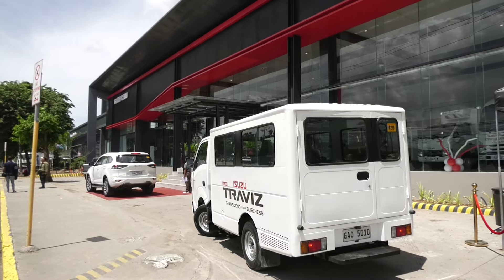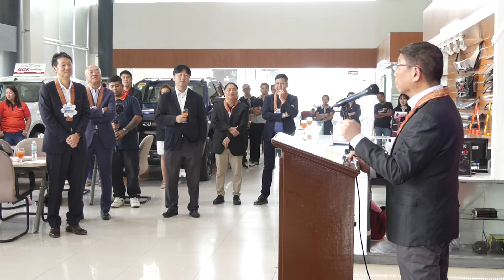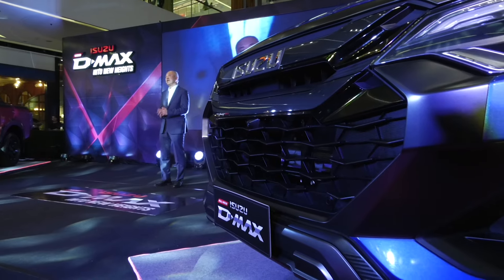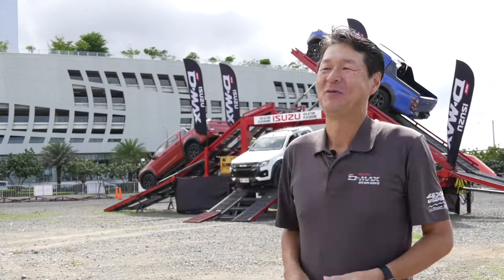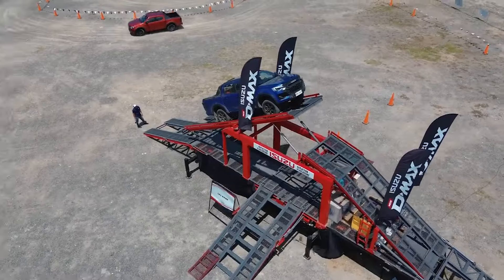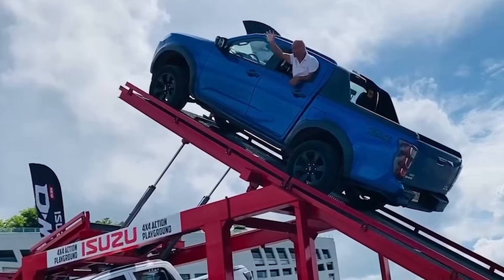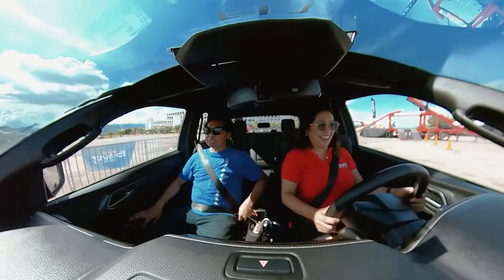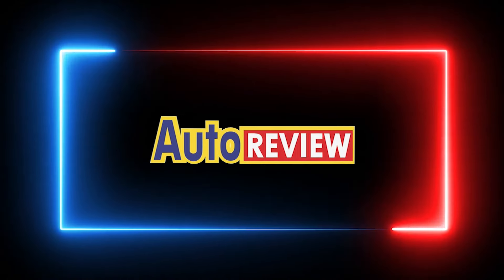Auto Review joins Isuzu D-Max 4x4 Action Playground in Cebu